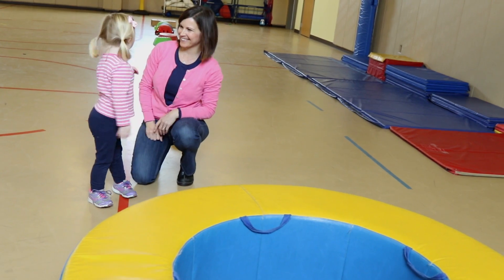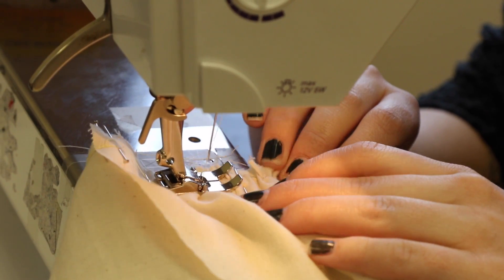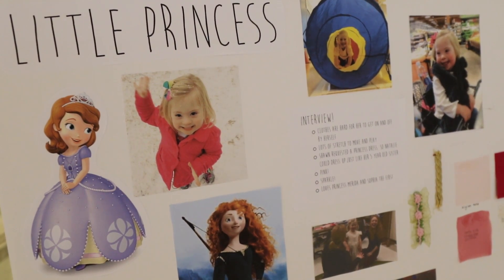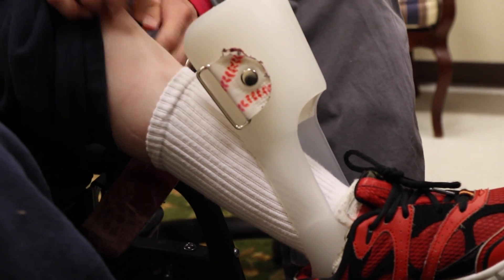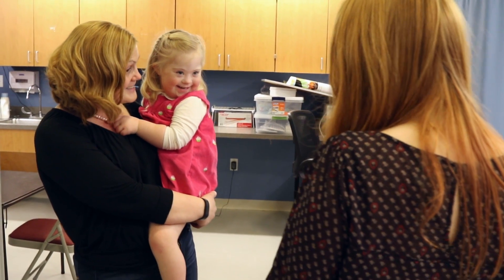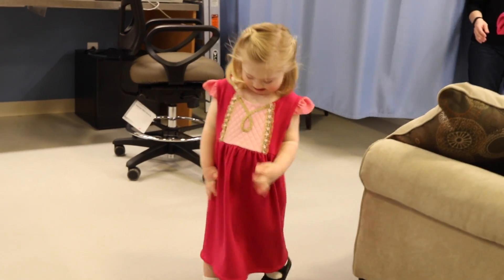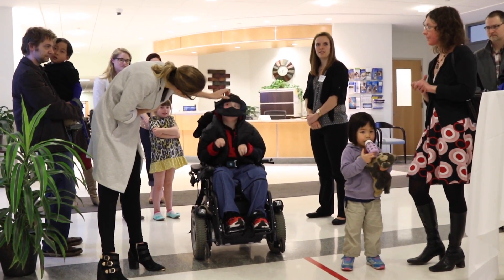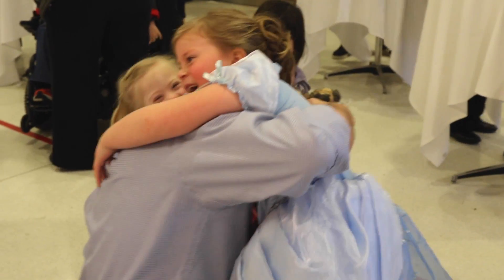GoBabyGo creates FUNctional Fashion for special needs children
A new FUNctional Fashion course taught by Martha Hall in spring 2015 challenged senior Fashion & Apparel Studies students with creating garments for children with special needs. SewBabySew, in partnership with researchers Michele Lobo and Cole Galloway in the University of Delaware's GoBabyGo program, is creating wearable technology in which assistive devices are embedded in clothing and garments are adapted for children with particular needs.

This semester's course culminated in a fashion show for the children to show off their new clothes, including a jacket with ninja hoodie and a princess dress.